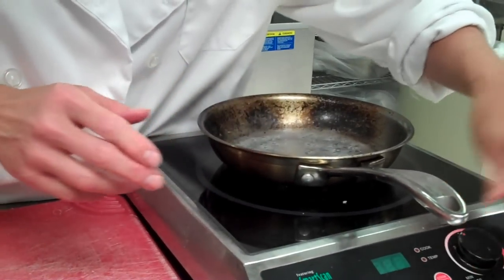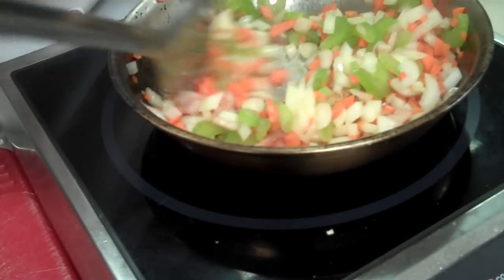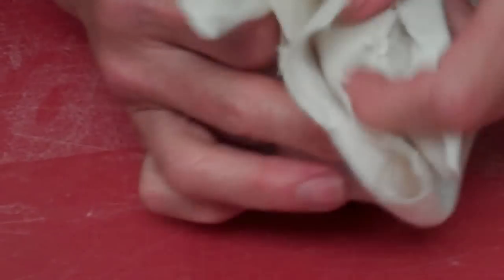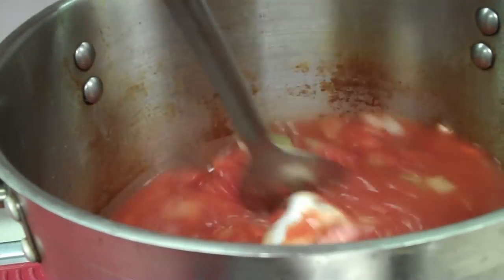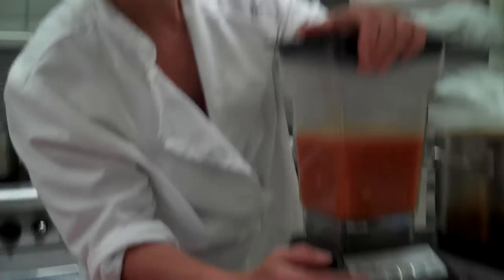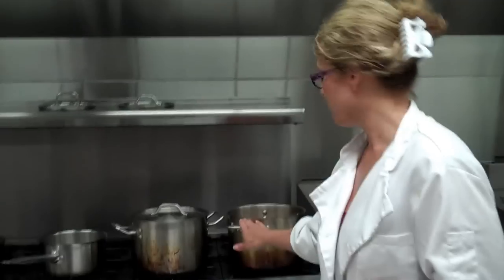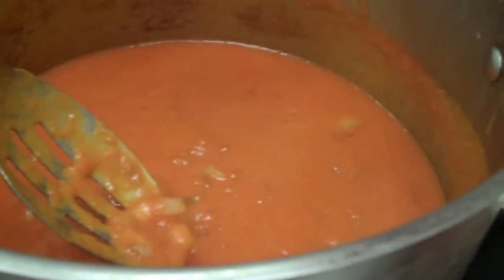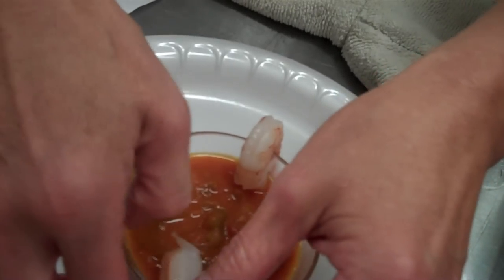Tomato Sauce/Creole Sauce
Culinary demonstration on how to make a creole tomato sauce.